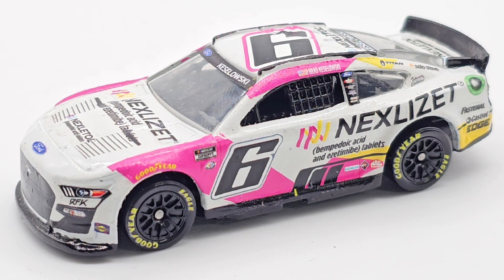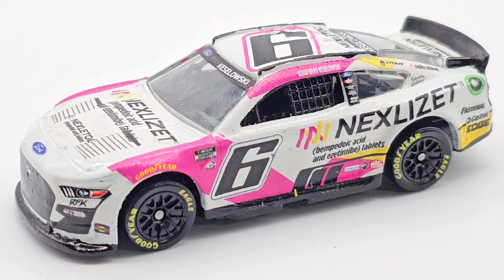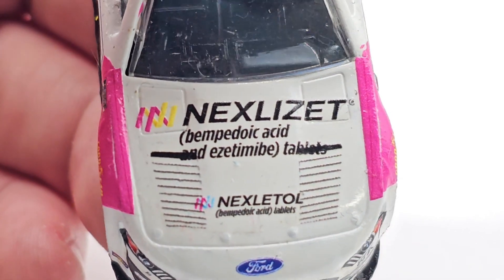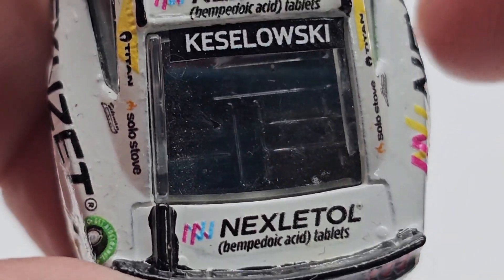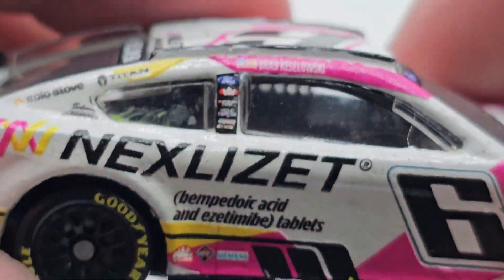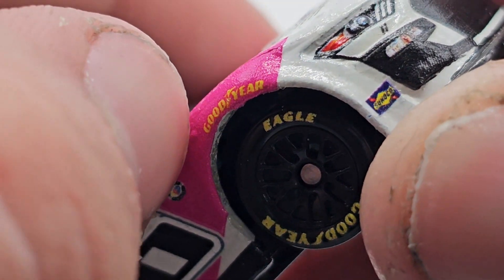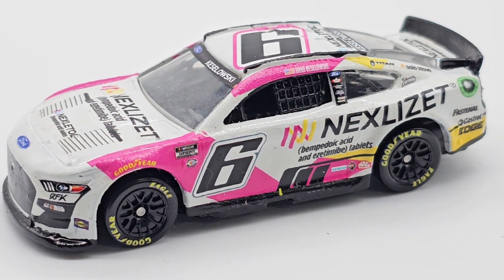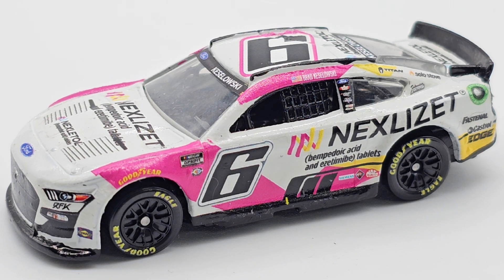CUSTOM NASCAR Diecast Review ep.283| Brad Keselowski 2023 Nexlizet Ford Mustang 1:64